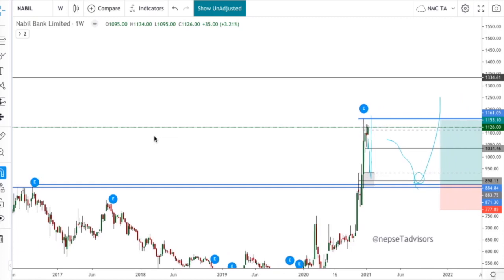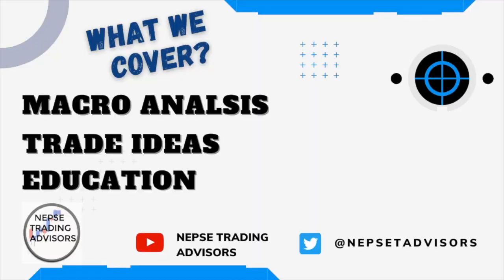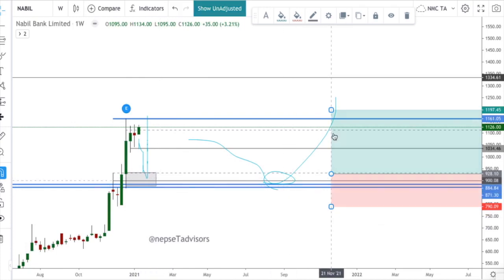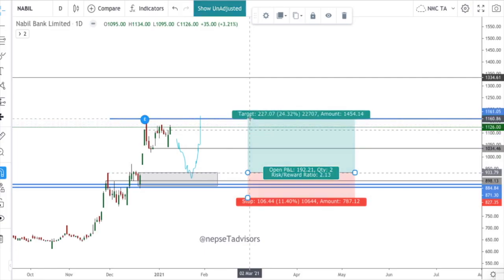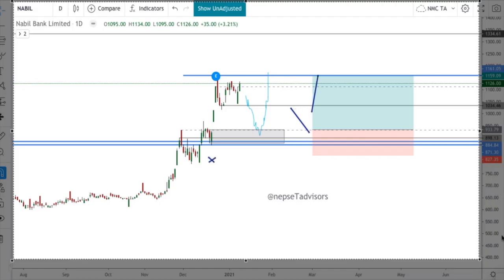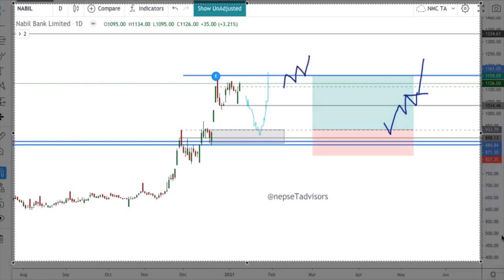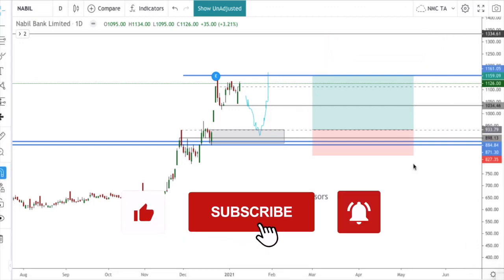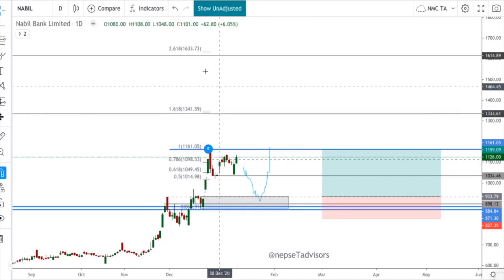WHERE should you buy NABIL? | NABIL Bank Technical Analysis 11 January 2021 | Nepse Trading Advisor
Hey Dear Viewers! In this video, I have shared my views on where to buy NABIL BANK if market presents an opportunity. I cover my reasoning on how buyers may have an opportunity to buy the dip (if market presents an opportunity around 933-1000 regions. I also explain my reasoning and break down 2/3 approaches to enter this position. With Nepse showing strength, the market offers better risk reward for the buyers in this region as I explain below.

I also provide what to look for to enter this company by using  the breakout entry techniques, in case NEPSE  continues to show bullish momentum.

My plan is laid out clearly along with triggers and entry criteria and where the long idea will be invalidated. I have also mapped out take profit targets using Fib Extension as we are breaking out above all time high.

TIME STAMPS:

Trade idea               00:00

Channel Intro          00:36
Entries                      00:54
Daily Analysis          01:50
Entry Techniques    02:36
Breakout                   03:28
Call to Action            03:52
Setting Take Profits: 04:04
Summary                   04:39
Thanks & End Notes 05:44

NOTE:
1. Please do know that your support encourages me to continue posting educational contents and trade ideas, which I hope is providing value.

2. The video is in Nepali.
3.  Not an investment advice.

TAGS(IGNORE):
Nepse Trading Advisor, trading fraternity, trading options, trading rocket league, trading analysis for beginners,
trading analysis today,
trading analysis live,
best trading analysis,
day trading analysis,
trading data analysis,
top down analysis trading,
trading analysis for beginners in Nepali,
Should you buy nabil,
Technical Analysis,
Volatile Stock,
Stock Trading,
Trading investment,
risk management,
Stock trading,
Nepse Trading Analysis